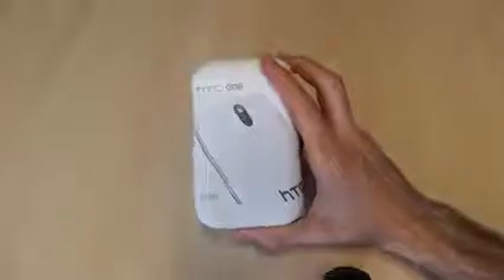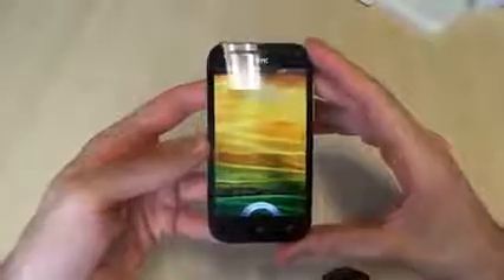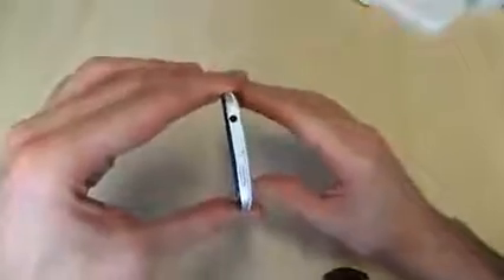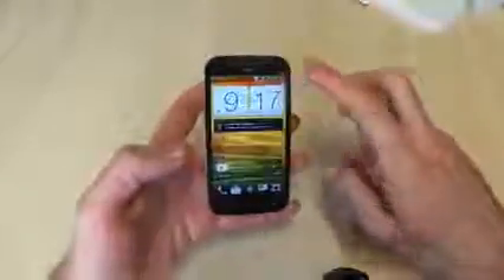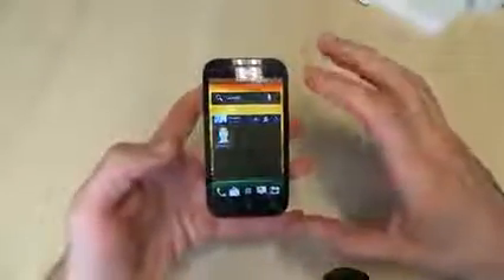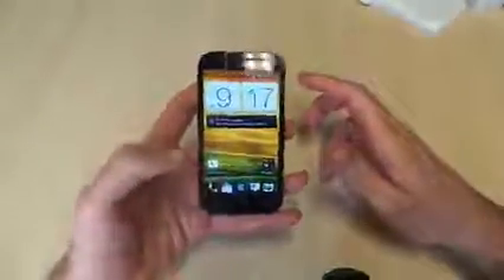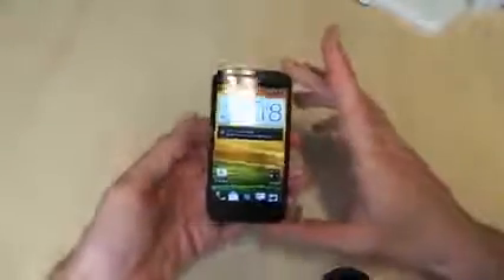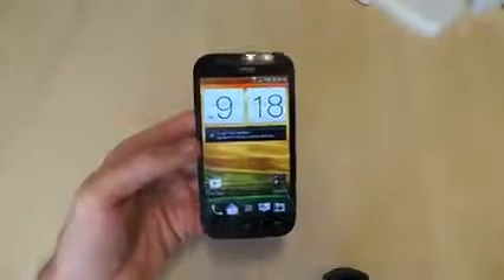HTC One SV LTE unboxing video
HTC One SV LTE unboxing video  By TechProMedia